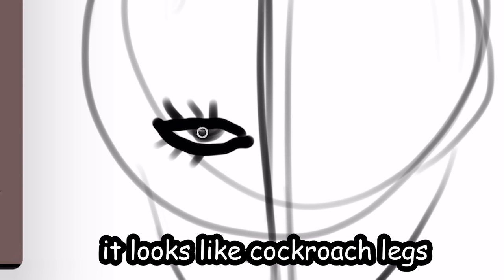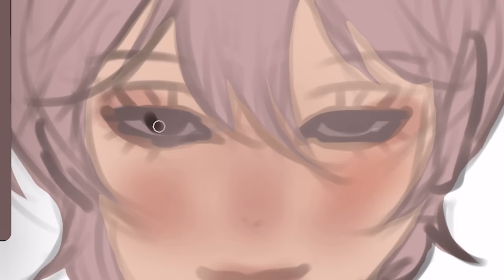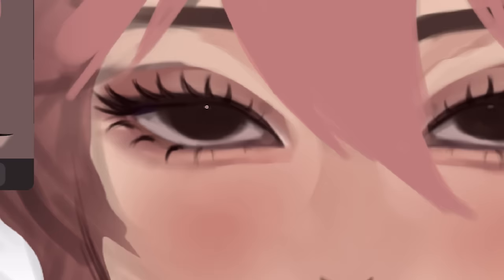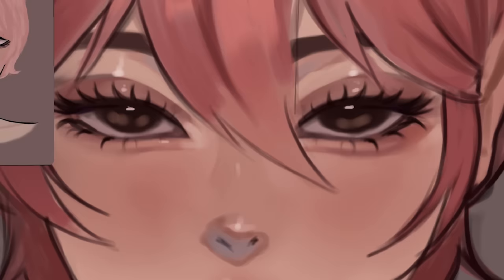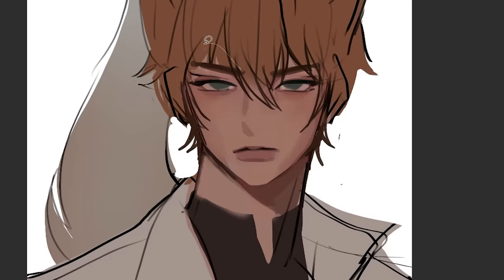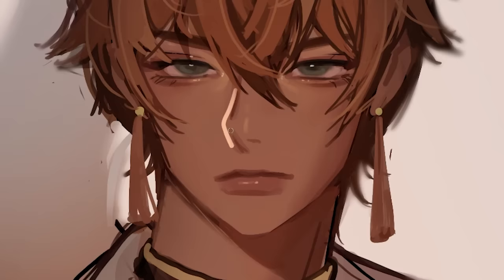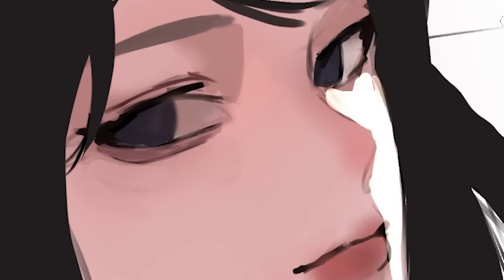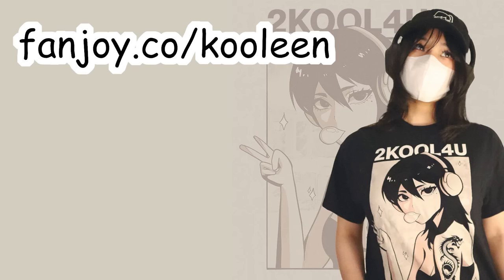YASSIFYING YOUR CHARACTERS???!!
Fanjoy.co/kooleen